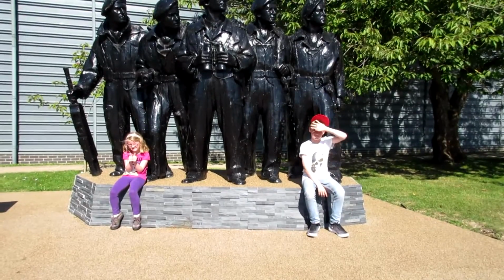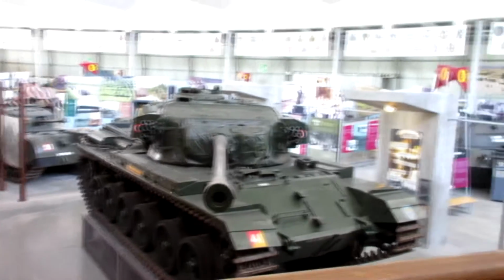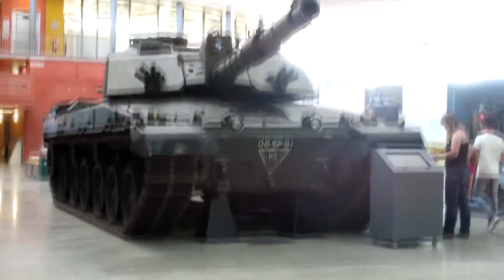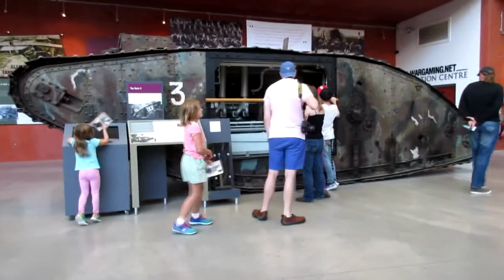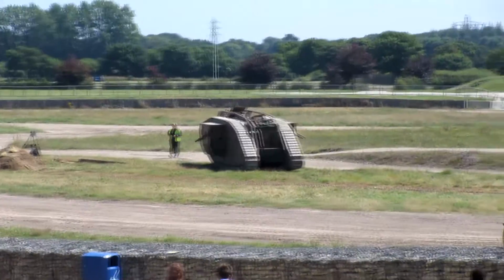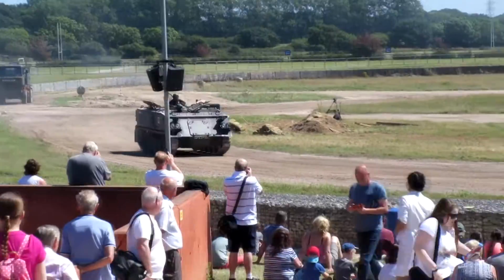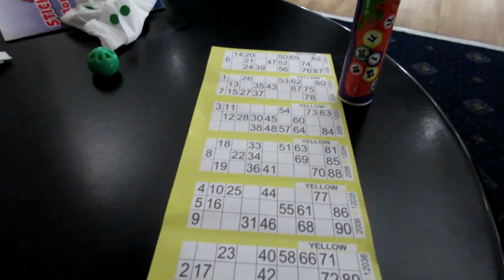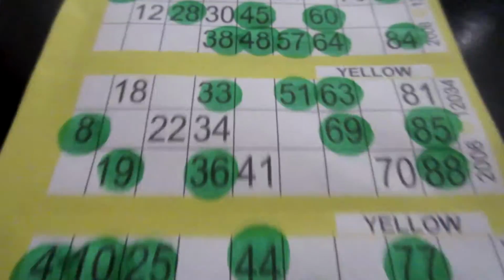Our Weymouth Holiday Day 7 "Tanks for the memories"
Day 7 the final day of our holiday at Warmwell Holiday Park in Weymouth.
from 6th August - 13th August
Today we spent the day at the British Tank Museum. Then after a BBQ we packed up ready for the drive the following morning.
I hope you have enjoyed joining us on our holiday.